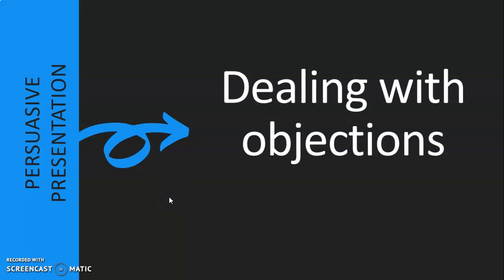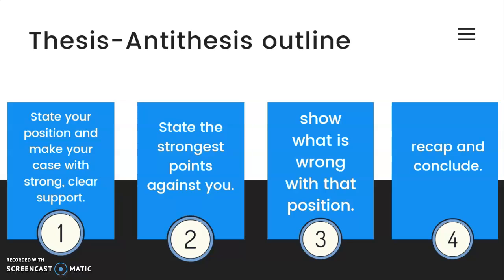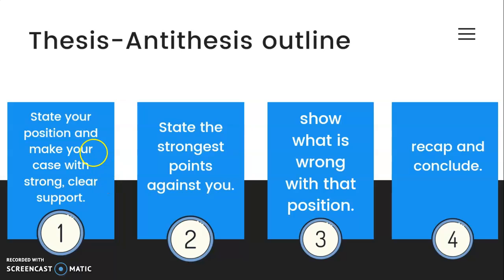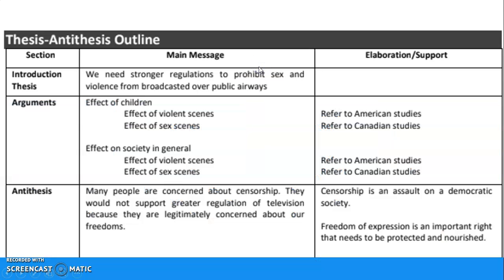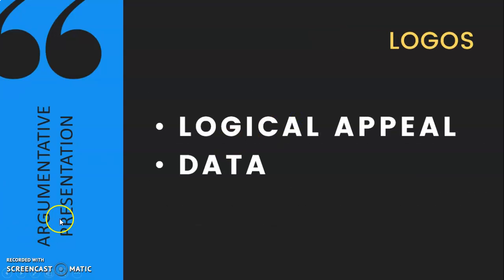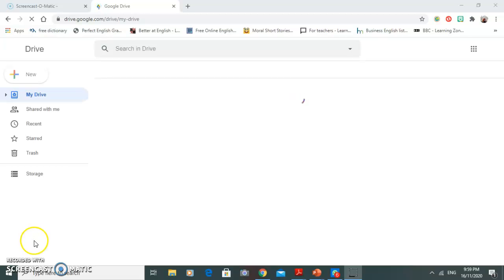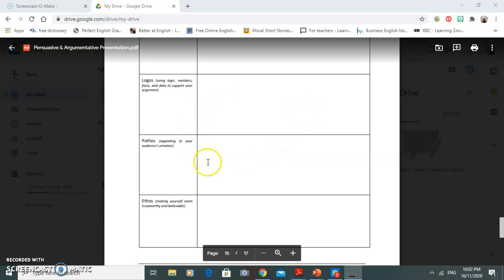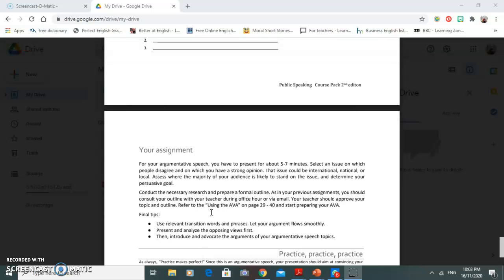Argumentative Presentation (Part 2)